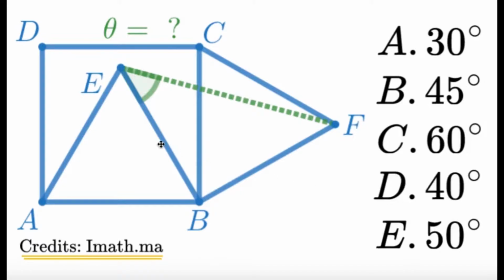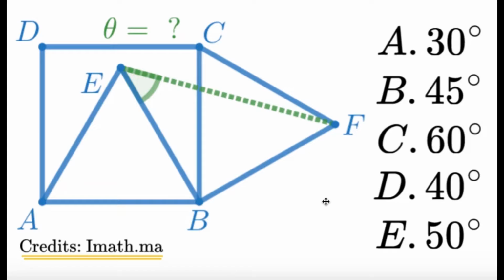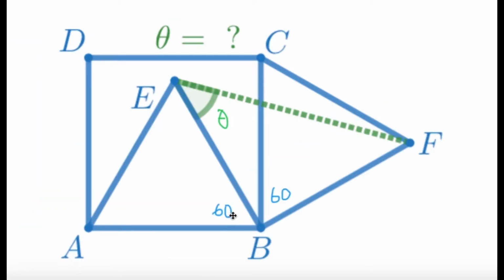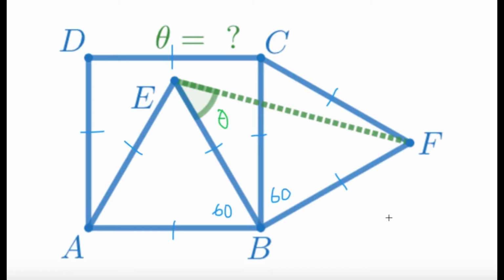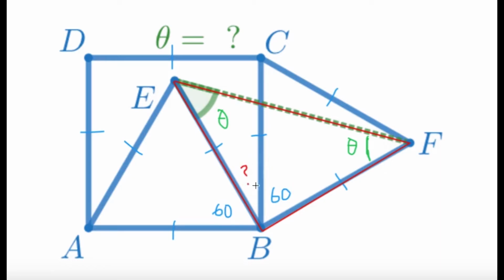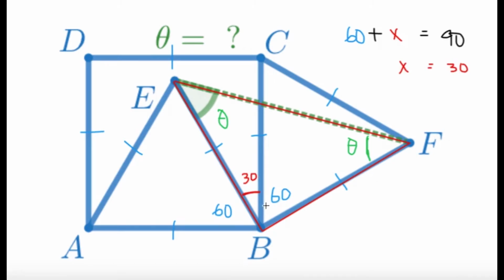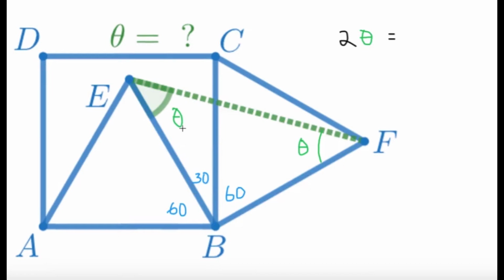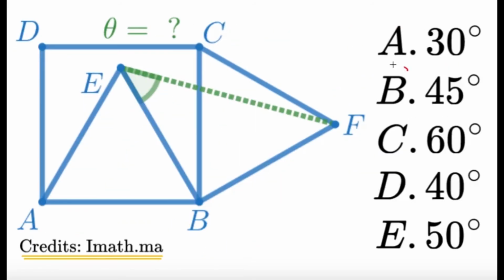One Square. Two Equilateral Triangles. Find the angle || Elementary Math / High School Math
Here's an easy problem from geometry!